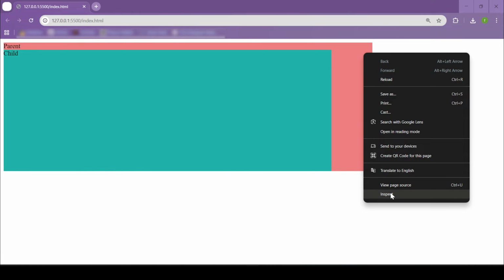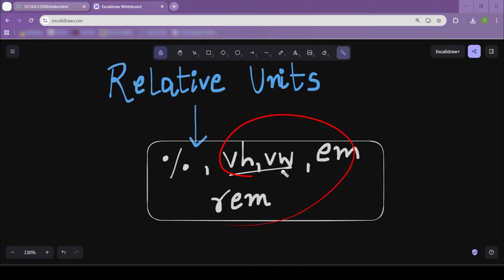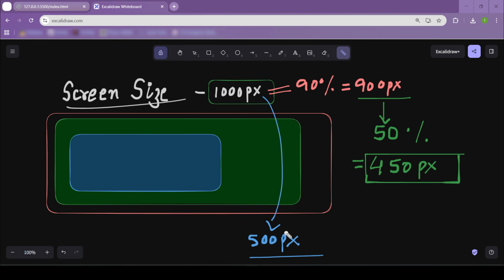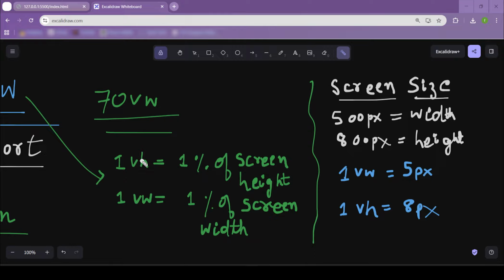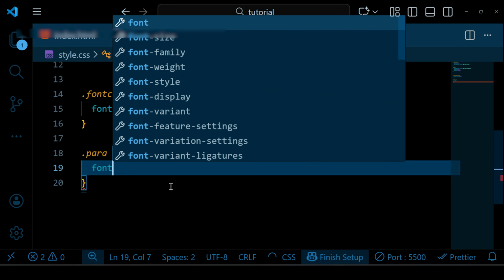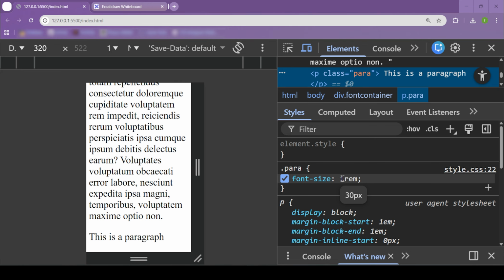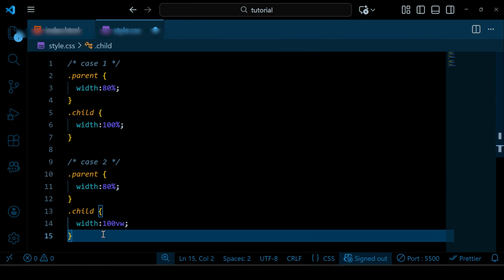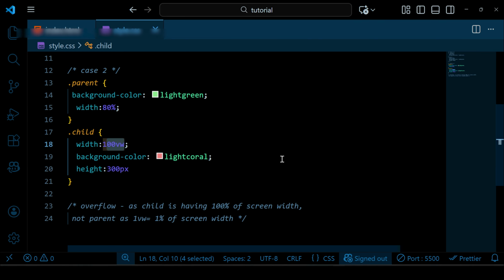CSS Units | CSS Tutorial for Beginners | CSS Full Course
CSS units play a key role in building responsive layouts. In this video, you’ll understand CSS units like px, %, vh, vw, em, and rem with clear examples and use-cases. Learn when to use each unit for responsive design and avoid common CSS sizing mistakes.

00:00 – Intro
00:50 – Absolute Unit (px)
02:35 – Relative Unit (%)
06:00 – Relative Units (vh & vw – Viewport)
08:55 – em & rem
13:50 – Interview Questions
18:30 – Outro

 Watch the full playlist:     • CSS Full Course | Full Stack Developer Ser...

Topics covered in this full CSS course:

Foundations of CSS

  Introduction to CSS (What is CSS, Why use CSS?)
  Colors, Units, and Values
  Basic CSS Properties
  CSS Specificity and Cascading
  How to Debug CSS Issues (Dev Tools, Inspect, Responsive Mode)

LAYOUT & POSITIONING

 Display Properties (block, inline, inline-block)
 Position Property (static, relative, absolute, fixed, sticky)
 Float & Clear
 Flexbox Fundamentals
 Flexbox Practical Examples

   Mini Project 1: Responsive Card Component
        → using flex, box model, and responsive units

GRID & ADVANCED LAYOUT

 CSS Grid Practical Examples

   Mini Project 2: Product Grid Layout
        → modern product showcase

STYLING & EFFECTS

 Typography & Web Fonts
 Text Styling and Decoration
 Borders, Radius, and Shadows
 Backgrounds & Gradients
 Pseudo-classes & Pseudo-elements
 Transitions
 Creating Simple CSS Animations
 Purpose of Keyframes in CSS

   Mini Project 3: Interactive Pricing Cards
        → with hover effects, transitions, keyframes

RESPONSIVE DESIGN

  What is Responsive Design and Why Is It Important
  CSS Units in Responsive Design (%, em, rem, vw, vh)

     Mini Project 4: Responsive Navigation Bar
          → uses media queries + flex/grid + breakpoints

ADVANCED TECHNIQUES & WORKFLOW

  Attribute Selectors
  Combinators
  Specificity & Inheritance (deeper dive, advanced)
  Cascade & !important
  CSS Variables
  Introduction to Preprocessors
  SASS and LESS Difference
  Popular CSS Frameworks (Bootstrap, Tailwind)
  Best Practices for Organizing CSS Code

     Mini Project 5: Landing Page (CSS Only)
          → pulling together layout, typography, transitions, and responsive

WRAP-UP & INTERVIEW PREP

  Common CSS Interview Questions & Answers
  CSS Validation Tools
  Future of CSS Features

    Final Capstone Project: Responsive Personal Portfolio
         → brings together:
         flex/grid
         typography
         transitions
         responsive
         best practices

px vs em vs rem,vh vw css,percentage units in css,css responsive units,
css sizing units,em vs rem css,css units explained